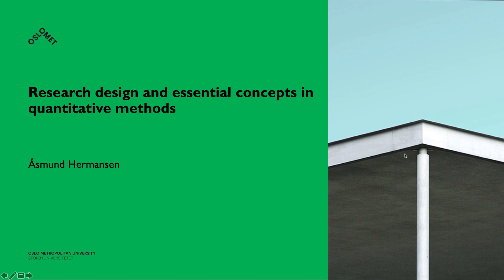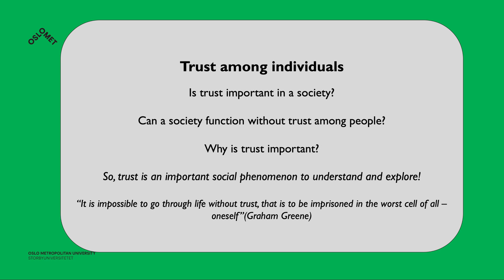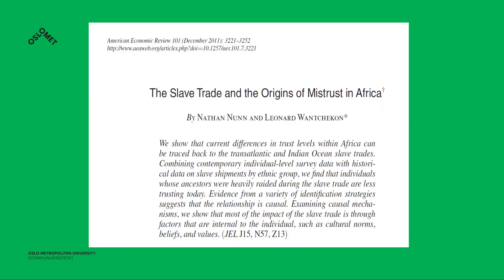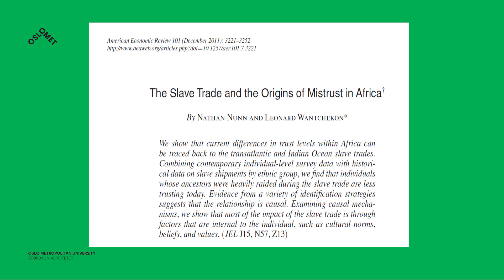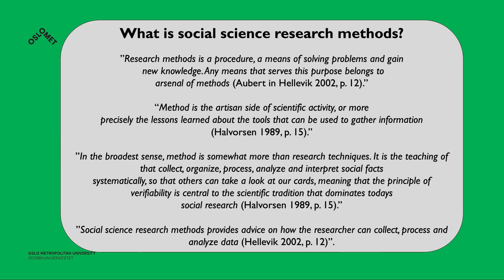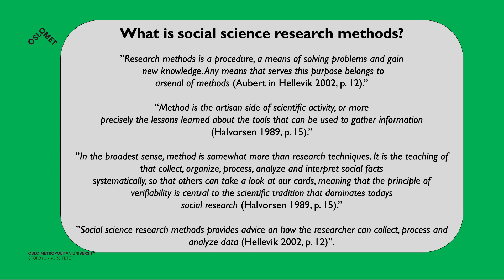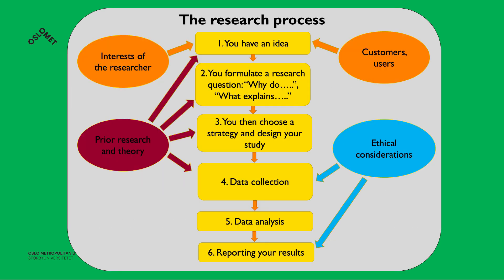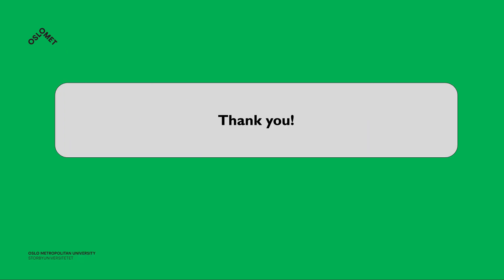1 video SIW4210 Research design and essential concepts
Table of Contents:

00:00 - Research design and essential concepts in quantitative methods
00:19 -
01:29 - Social research method
02:16 -
04:11 -
05:32 - The research process
06:38 -